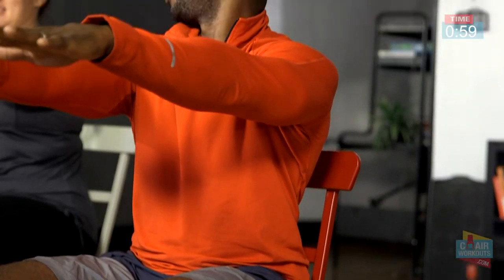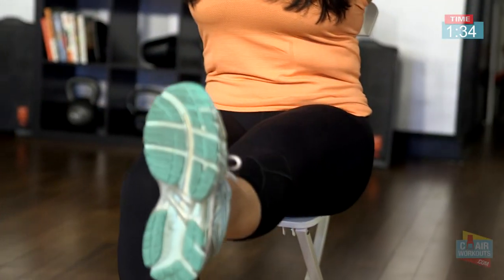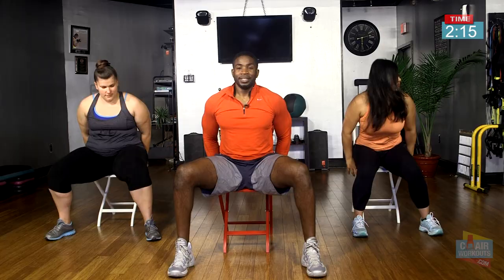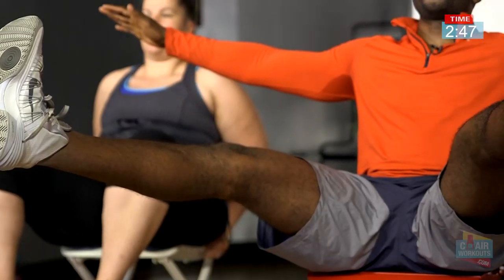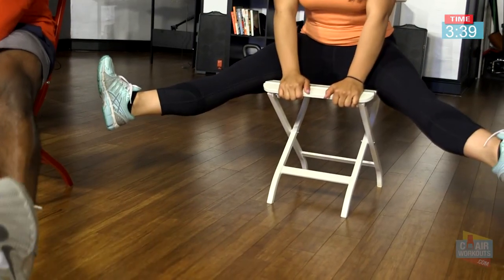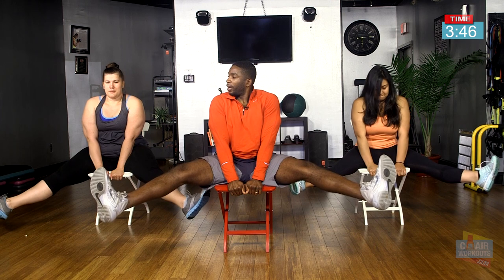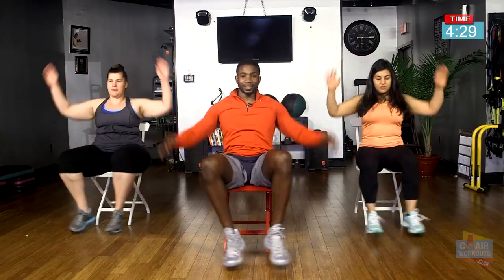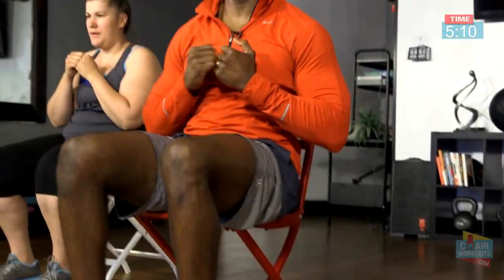This Chair Workout Will Challenge You In Ways You Never Thought Possible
⭐⭐Join The Fit Camp Membership ⭐⭐

chairworkouts DonovanGreenChairworkouts Get the best tips right here with The people's trainer author of No Excuses Fitness, and founder of Chair Workouts Donovan Green. You don't have to stay unfit because you have an injury, feel too old, morbidly obese, a beginner, or you're too busy to go to the gym. If you can sit, You can get fit. All you need is a CHAIR, some resistance bands and you're good to go.

This is where you will finally break away from your fear of not being in shape, feeling too fat, not having enough energy, or getting sick and dying too young. Cair workouts are here to save lives.